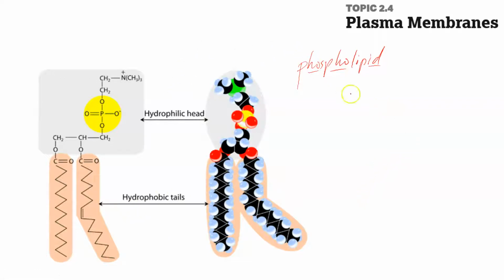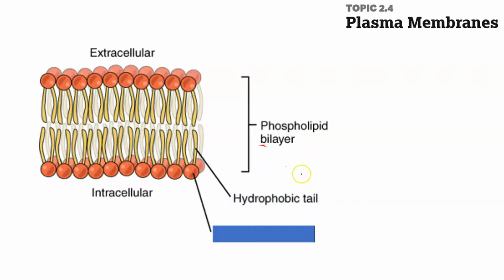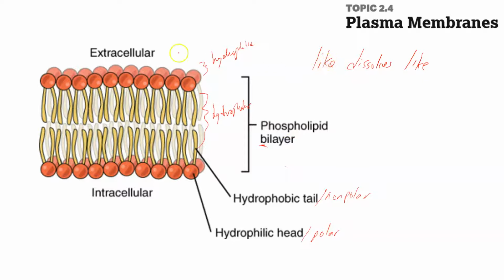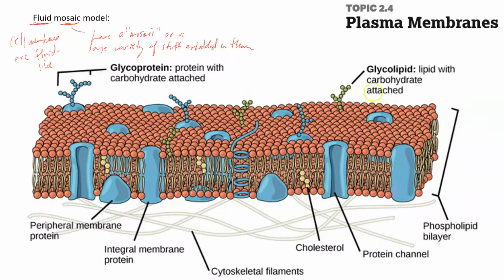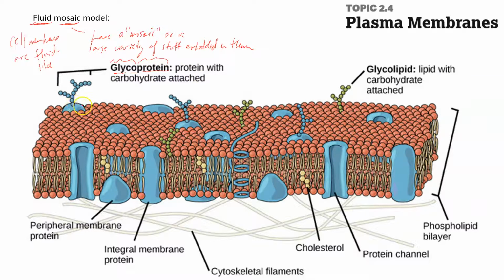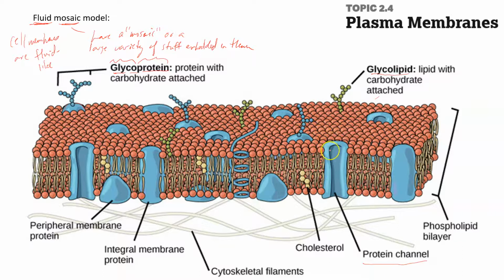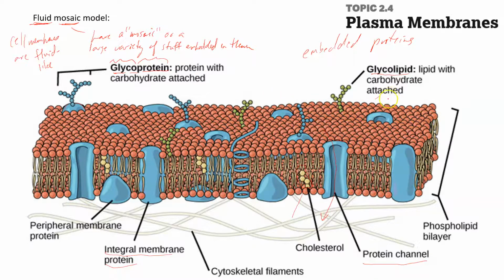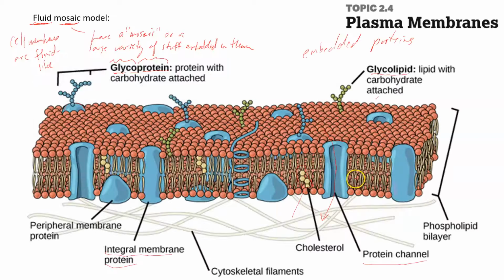Cell Structure and Function 2 4